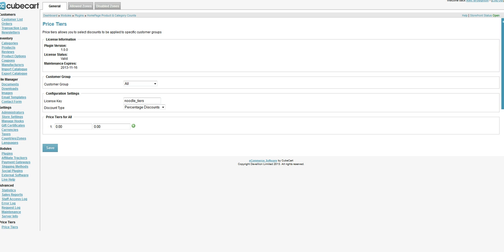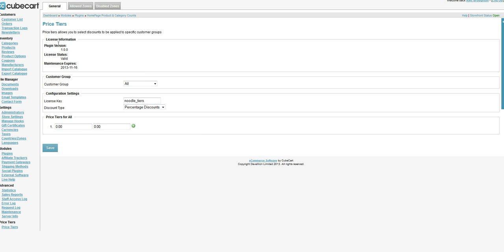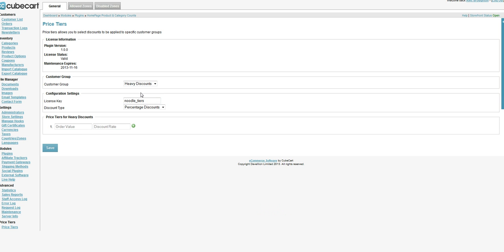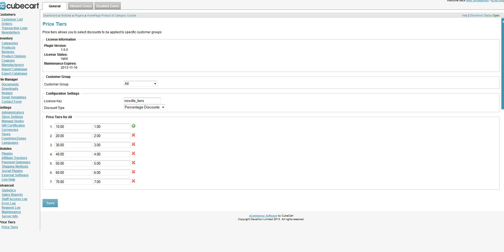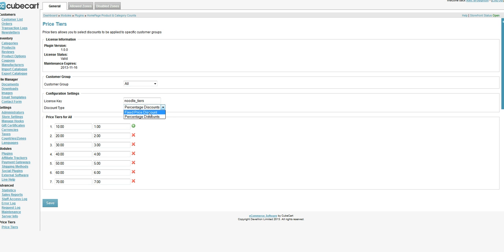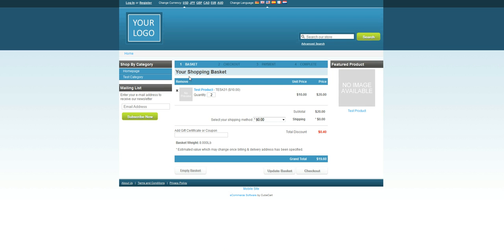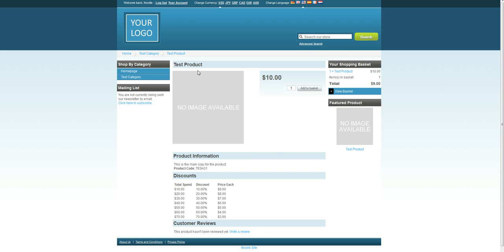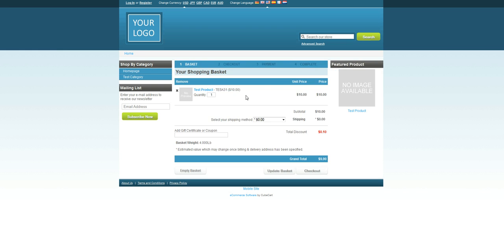Price Tiers plugin overview for CubeCart version 5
A walk through of the price tiers plugin for Cubecart version 5, developed and available